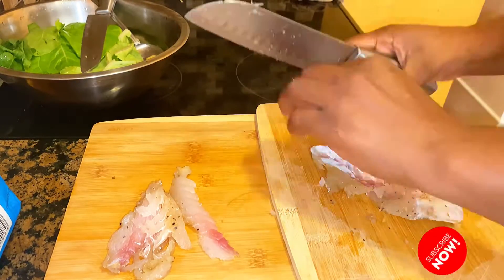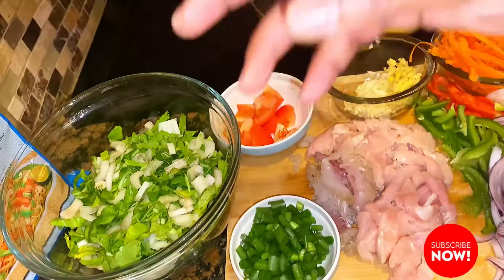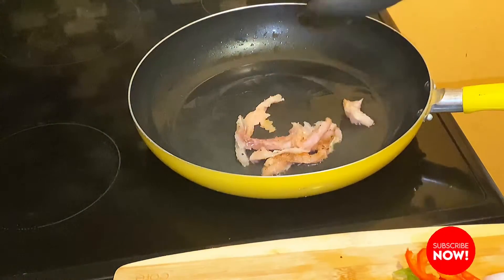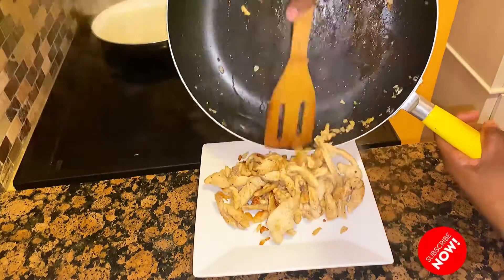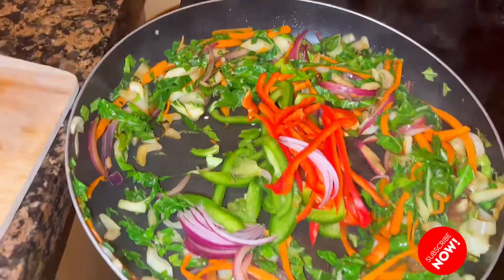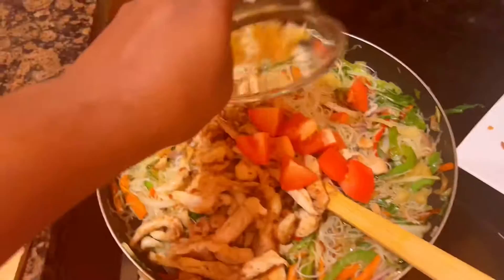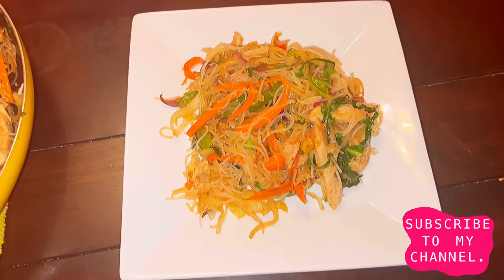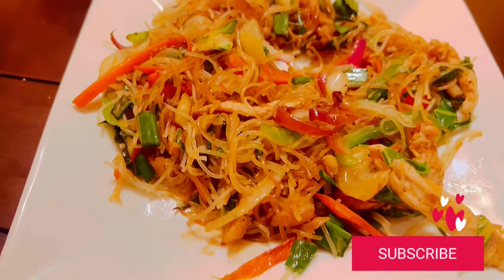Rice Noodles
Stir for chicken, vegetables and herbs, stored into rice noodles and served in low sodium soy sauce. Love love this. My favorite non-Jamaican cuisine.